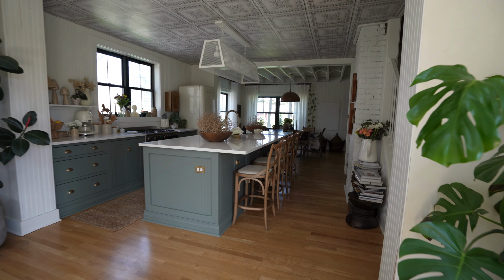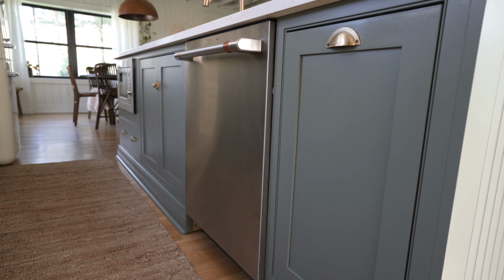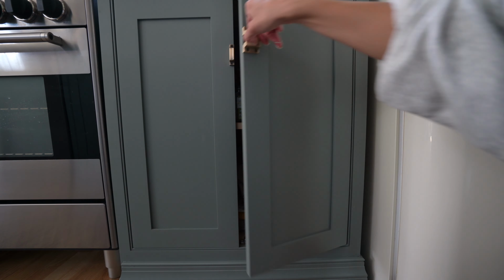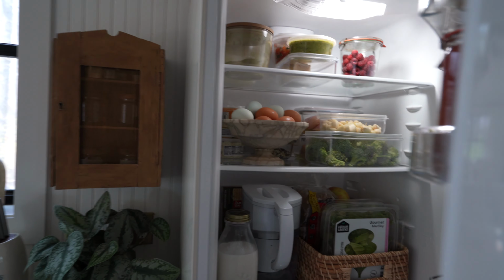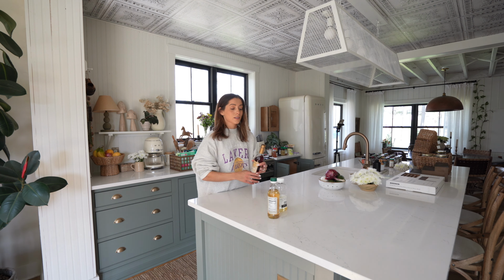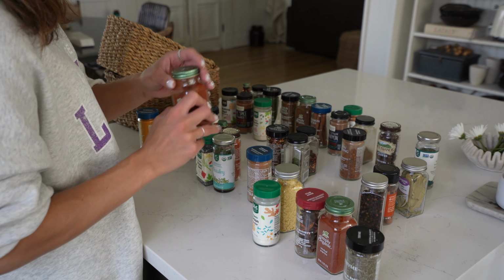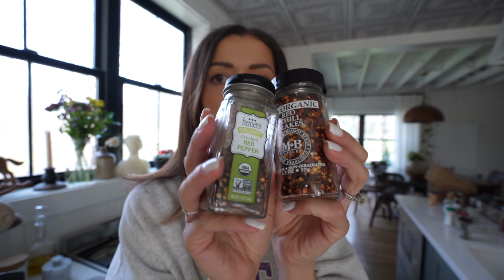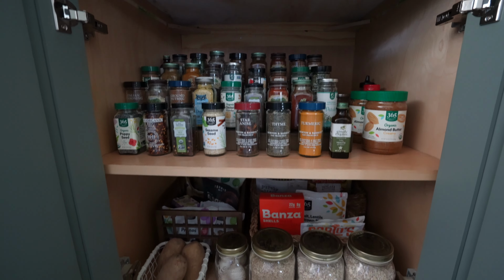MODERN COTTAGE KITCHEN TOUR | KITCHEN LAYOUT + DESIGN | SMALL PANTRY ORGANIZATION | for the home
Today’s post is all about our modern cottage inspired kitchen that I designed during our renovation in 2018/19! Sharing how the flow of the kitchen layout works well for our lifestyle & tips on designing a kitchen. We’re also giving my very tiny pantry a makeover which turned out to be super cute!

*dual-fuel range: my model is no longer available, here is their updated model
*pot & pan organizer:

One detail I forgot to mention is my ceiling. It’s wallpaper! Here’s the link :): *